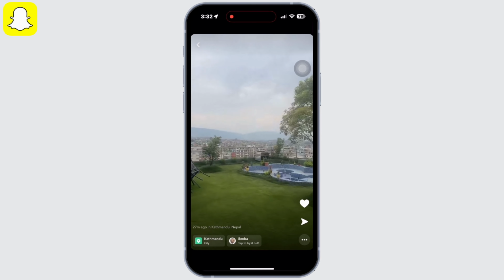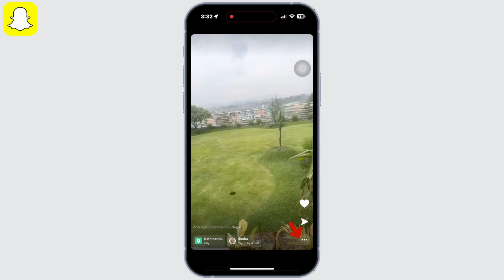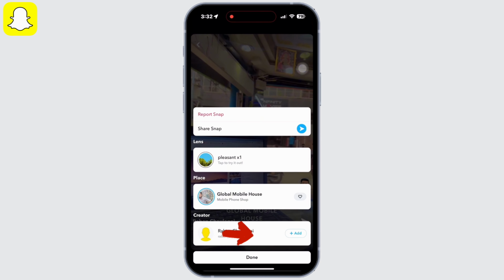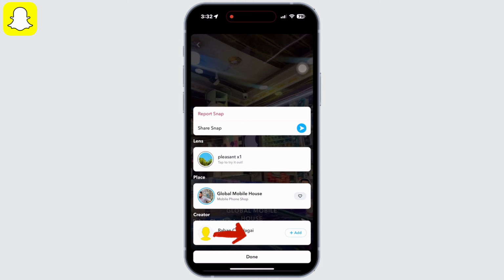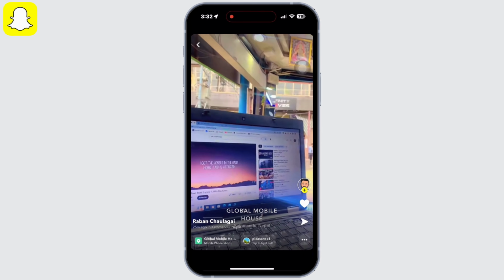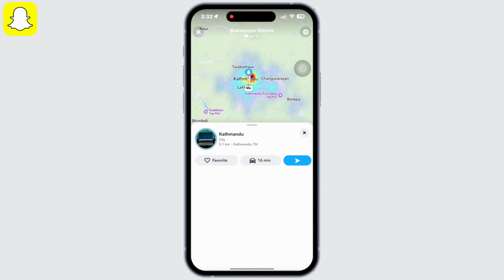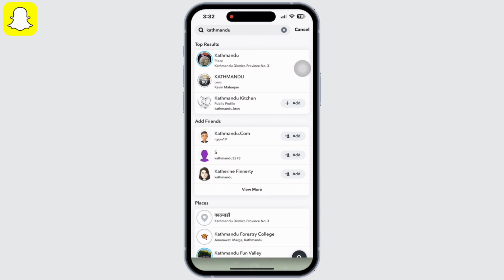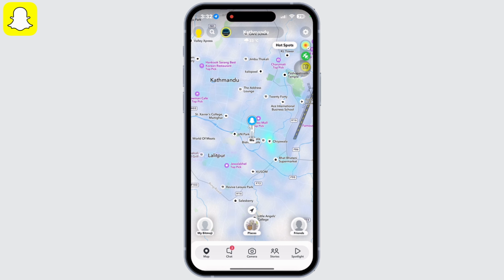How to Find Add Nearby Friends on Snapchat 2023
In this tutorial, we'll provide you with a step-by-step guide on how to find and add nearby friends on Snapchat, making it easier to connect and share moments with those in your vicinity. We'll cover everything from accessing your Snapchat settings to enabling the nearby friends feature.

👋 Welcome to Create Login And Delete! In this video, we'll show you how to find and add nearby friends on Snapchat using the latest update in 2023. If you're someone who uses Snapchat and wants to connect with friends who are nearby, this tutorial is perfect for you.

Tips for finding and adding nearby friends on Snapchat:
🔗 If you have any questions or need help with finding and adding nearby friends on Snapchat, feel free to leave a comment below, and we'll do our best to assist you.

📱 Timestamps:

0:00 - Introduction
0:05 - How to Find and Add Nearby Friends on Snapchat
0:10 - Steps to Find and Add Nearby Friends on Snapchat